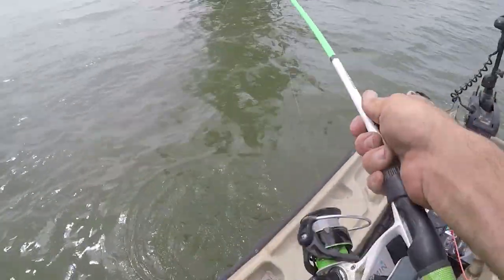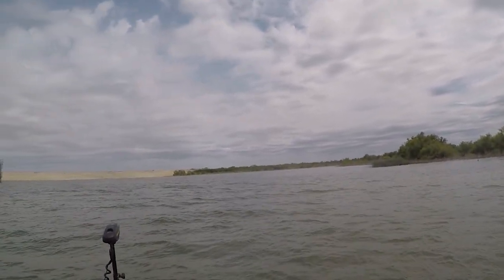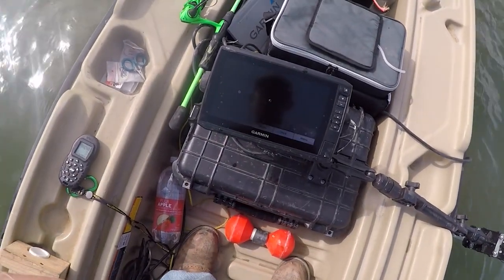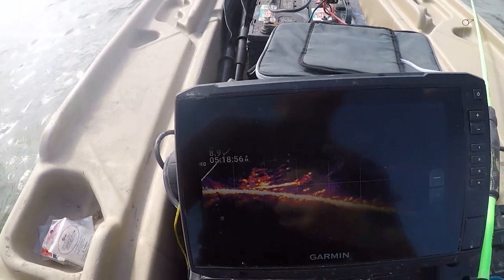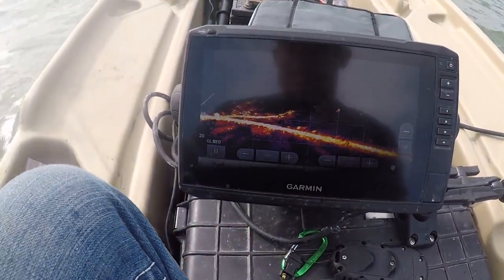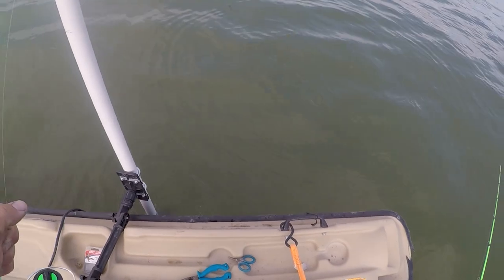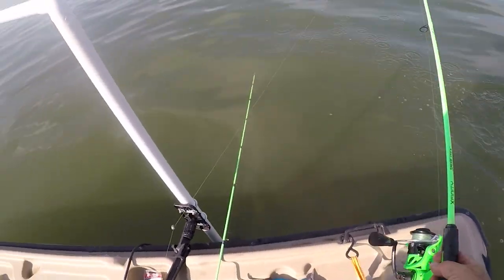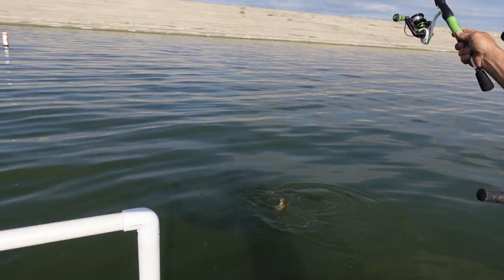Choke Canyon CRAPPIE Fishing with Minnows! And...... This Huge Lake Has BIG FISH!!!!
Brushpile Fishing at choke canyon For CRAPPIE with Minnows! And. This Huge Lake Has BIG FISH!
I went to Choke Canyon Lake in South Texas which is known for Monster Alligators, Huge Bass, and Loads of Crappie and Catfish. I searched on a Windy day for some brushpiles down by the dam with my Garmin Livescope.